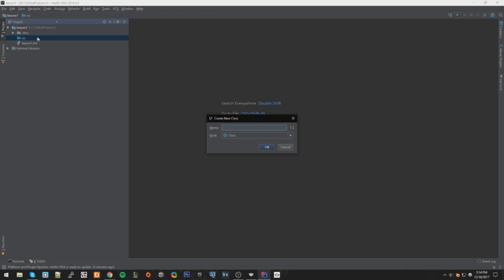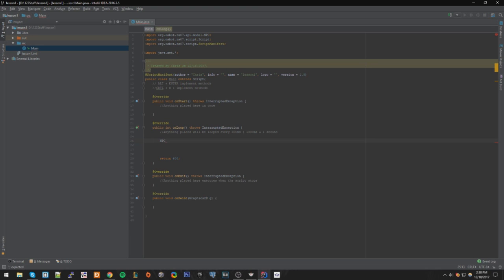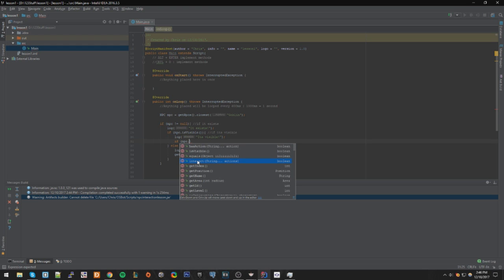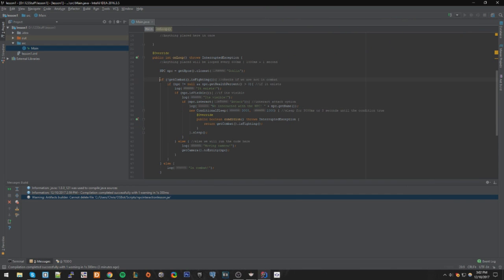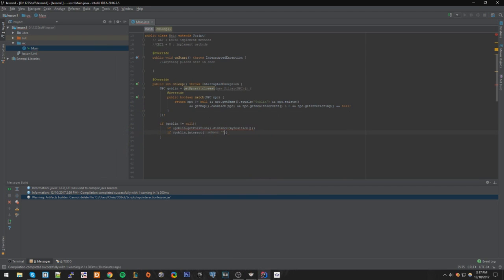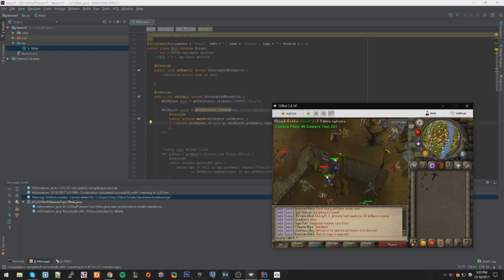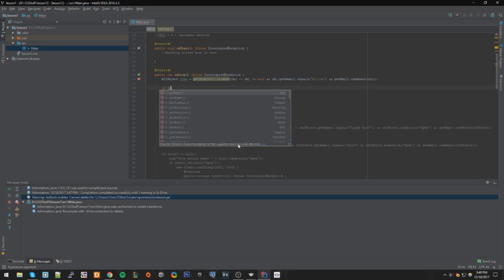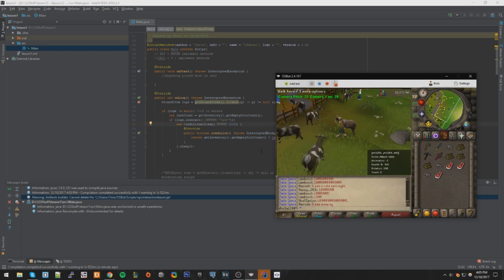Lesson1 NPC, RS2Object, GroundItem interactions June 2019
This is a remake of the original video on how to use a free software called OSBOT to serve all your needs.
100% no scam and virus free!